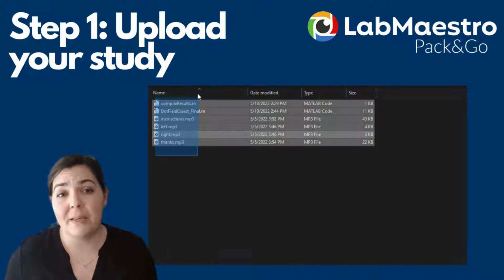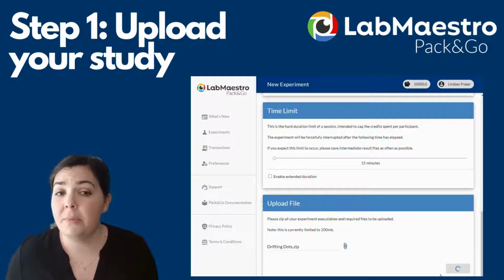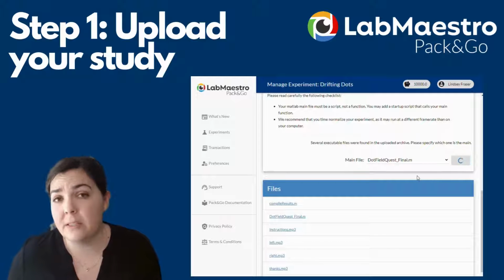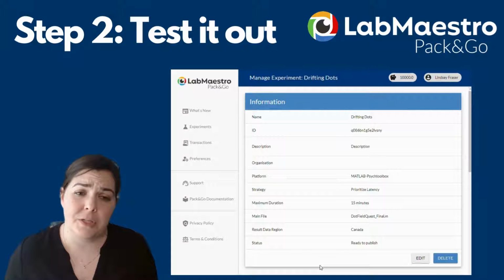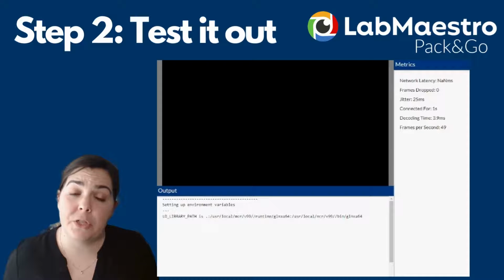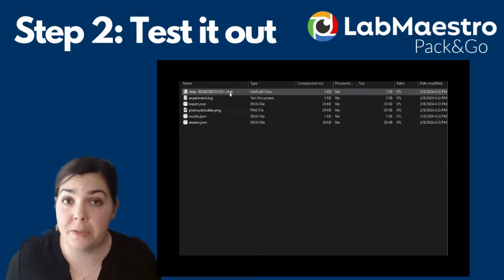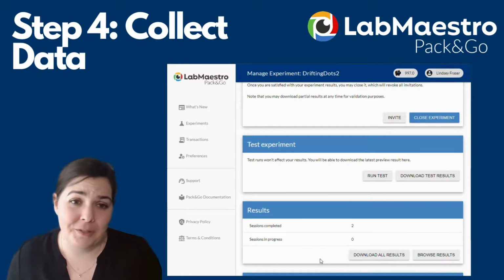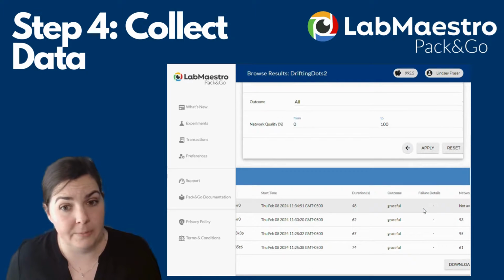Tutorial - Run Your MATLAB/Psychtoolbox Experiment Online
In this video, VPixx Staff Scientist Lindsey Fraser will demonstrate how to run your MATLAB/Psychtoolbox study online, using the Pack&Go scientist portal. Get started in four easy steps-- upload your study, test it out, distribute participation links, and collect data.

00:00 - Introduction
00:42 - Preparing and uploading your study to the scientist portal
02:38 - Testing your study on our platform
04:16 - Creating and distributing participation links
06:29 - Data collection